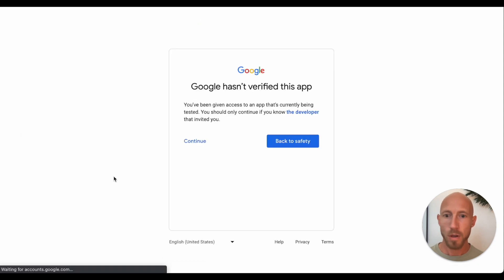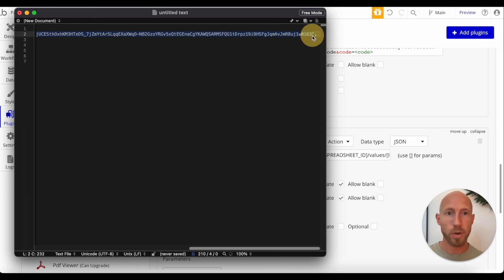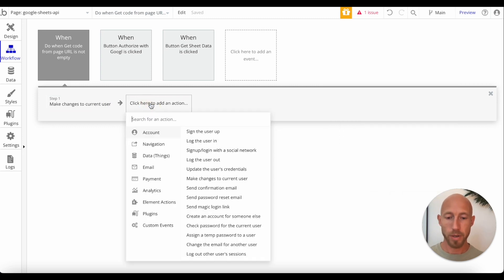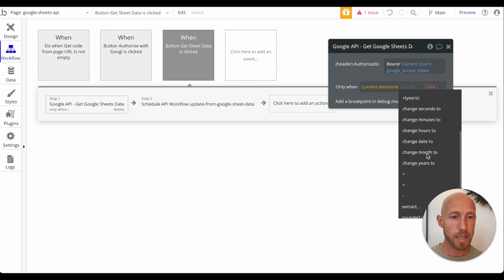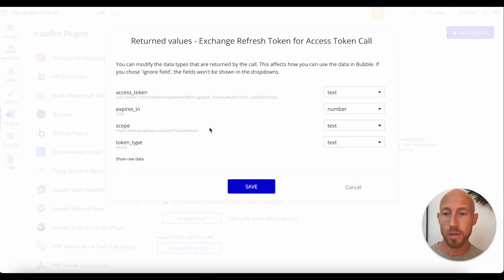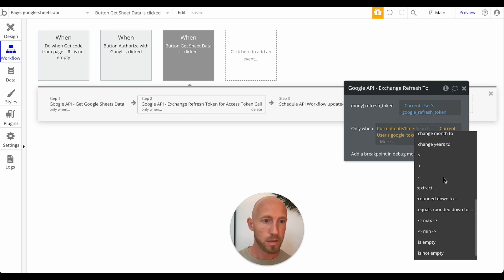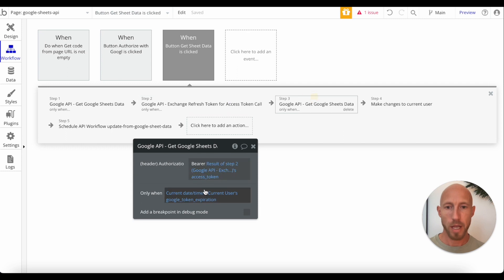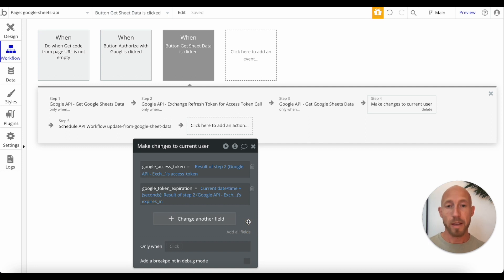How to Get a Google Oauth 2.0 Refresh Token - Bubble.io Tutorial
Learn how to generate a refresh token for your Google OAuth 2.0 API authorization in Bubble!